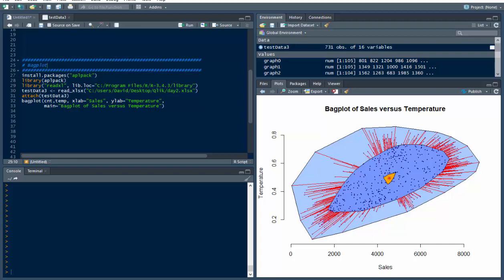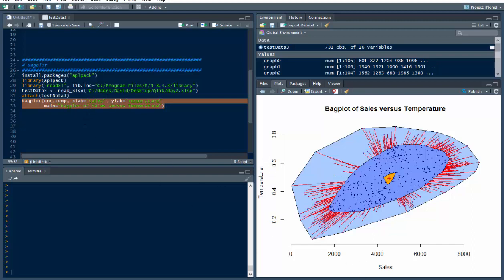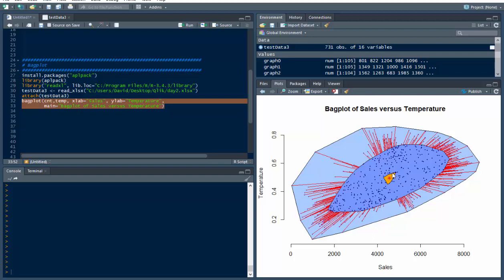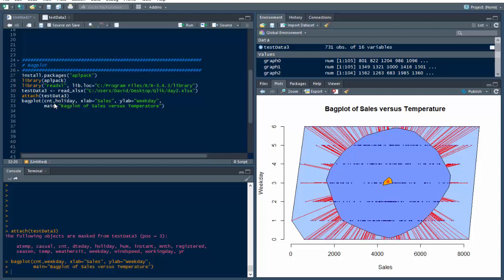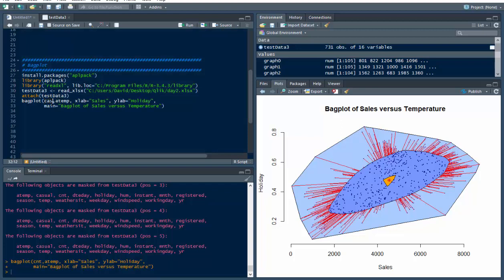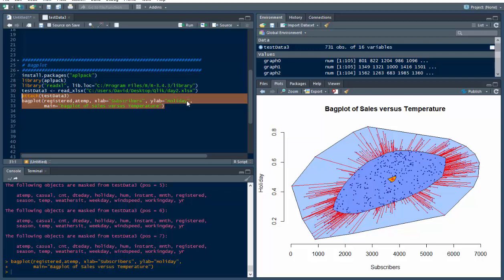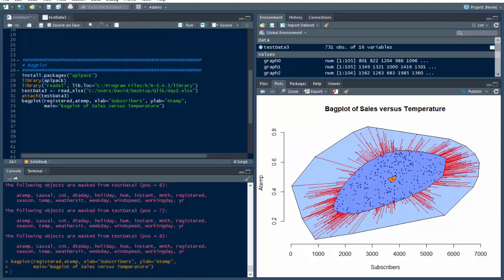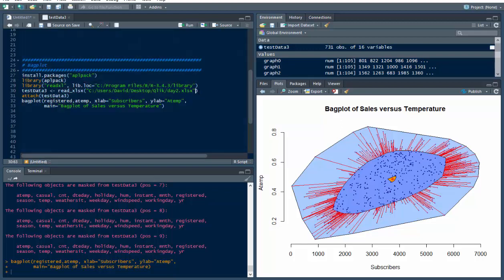How to make insightful bagplots in RStudio aplpack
In this video I show you how simple it is to create effective and insightful bag plots through in R.  We utilize RStudio and then there's about five lines of code most of which is just installing and loading libraries.  The actual bag plot code is about one or two lines.

This will create very effective, insightful and unique distribution plots in a matter of seconds on any fields in your data set the you want to compare.  I use these plots in data analysis along with other distribution plots to look at the data and try and get insights and look for interesting occurrences.

In this video all ask you play around with a little bit show you how changing things up like changing fields can greatly change how the graph looks and displays.  I start with comparing total sales and temperature.  Then I go and include weekday, actual temperature (feeling temperature), holiday and more.

I show you how the graph changes and shows you the outer lyres versus the main 50% of your data points and dead center.  I show you how to look at and read from this graph.  A bag plot can be hard to read depending on the field you choose and you have to know what to look for.  Bag plots are great for identifying outerliars that you could potentially remove to improve your models.

They also help you to identify your sweet spots for both fields.  Where do the vast majority of your sales, transactions, coupon redemptions, web sign-ups, etc. occur?  A bag plot will help you to see that quickly and easily within seconds. Then you can take this information and show it to your boss or to your users as a part of a group of graphs to build your insights and reasoning for a deeper dive into the data.

You will never use just a distribution plot like a bag plot myself in the end you have to incorporate this this is just one piece to incorporate with other graphs, calculations, charts, etc...

I hope you found this insightful, interesting and informational!

Also, be sure and check out my channel for all the other videos of already uploaded on everything from data wrangling, exploratory data analysis, forecasting, predictive analytics and so much more!